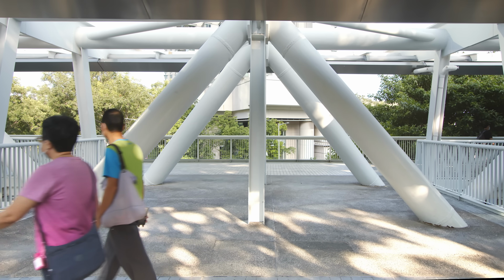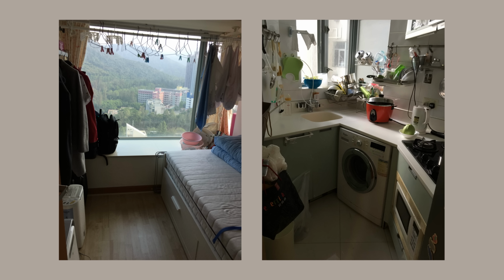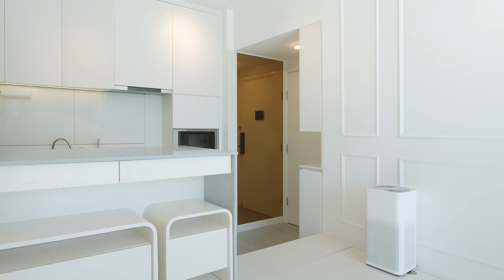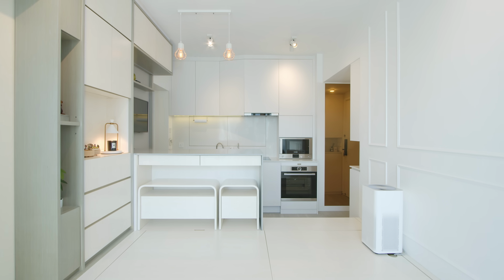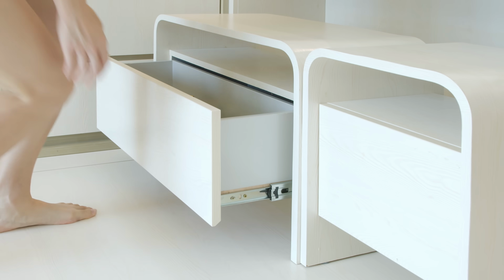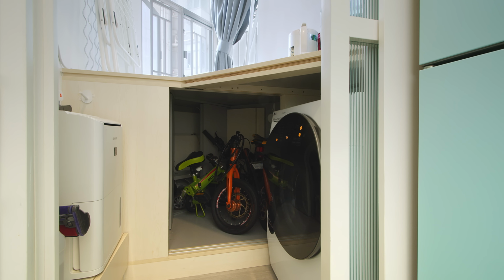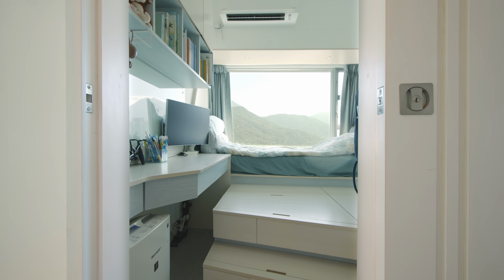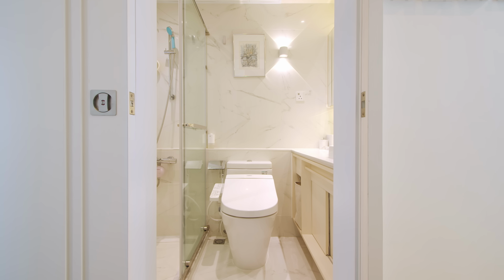Small Zen family Hong Kong apartment - 45sqm/484sqft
By popular demand, the Never Too Small Monogram Tote is here!

Situated along the coast of Hong Kong, SmartZendo apartment was designed to bring Zen ideas into a small home.  In redesigning the home, architect Patrick Lam converted a chaotic, awkward space into a mindful experience of modern living, using Zen’s focus to draw the scenery outside into the home. Creating an open living area allowed the addition of a raised floor, containing additional storage hidden by hatches, as well as a raisable coffee table embedded in the floor.  This also allowed the relocation of the kitchen from an irregularly shaped room into the living area, and the addition of a series of timber panels that can divide the living space into a sleeping area. Smart hardware and appliances complete the home, reducing clutter and encouraging dual purpose use of furniture and cabinetry throughout.

Creator: Colin Chee
Director: Alan Leung
Camera: April Pang
Producer: Lindsay Barnard
Editor: Jessica Ruasol

Never Too Small is backed by Creative Juice
Banking that helps you grow -- trusted by the best creators